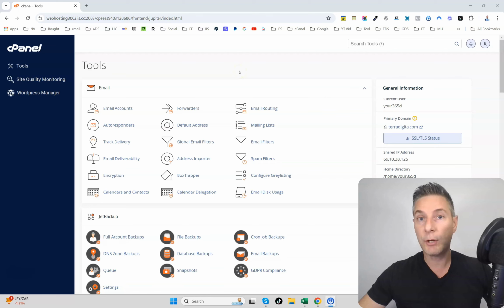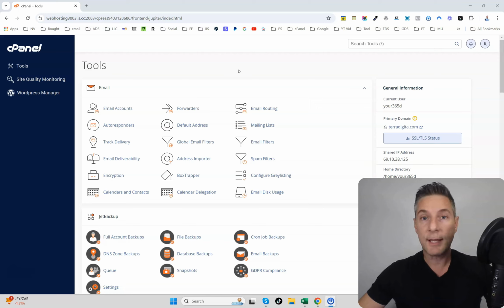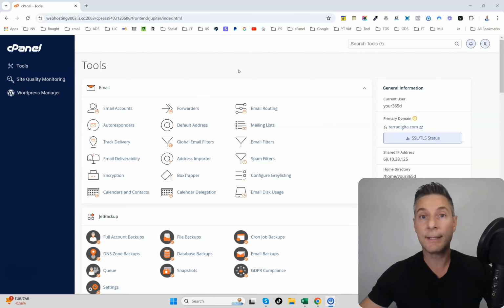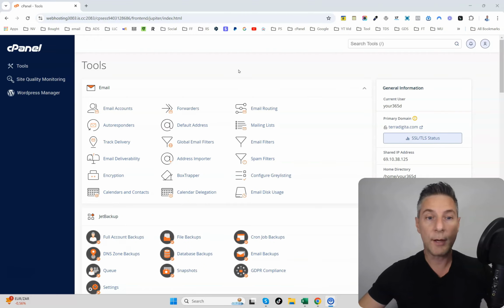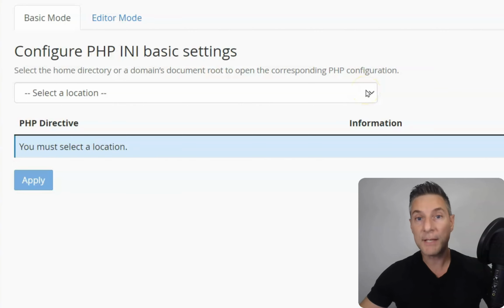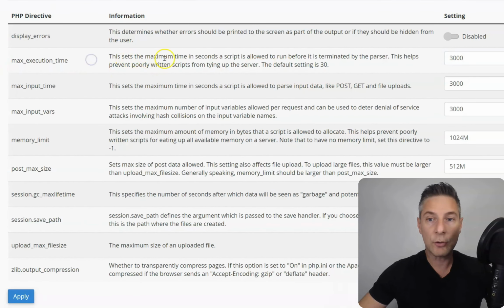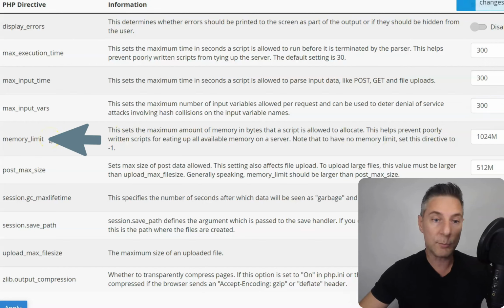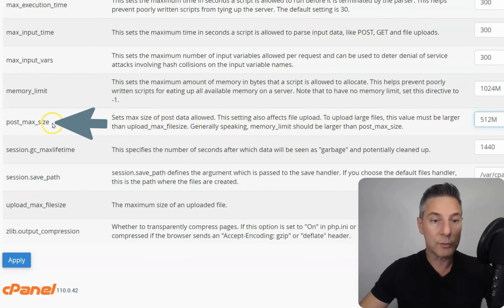How to Change the PHP Limits in cPanel (in a few clicks)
📣 In this step-by-step video, I show you how to change the PHP limits in cPanel on your hosting. PHP limits like the 𝗺𝗲𝗺𝗼𝗿𝘆 𝗹𝗶𝗺𝗶𝘁 and the 𝘂𝗽𝗹𝗼𝗮𝗱 𝗺𝗮𝘅 𝗳𝗶𝗹𝗲𝘀𝗶𝘇𝗲 are very crucial for the good operation of your WordPress website. This tutorial is for people who want to start using WordPress and Elementor and have little or no prior experience.